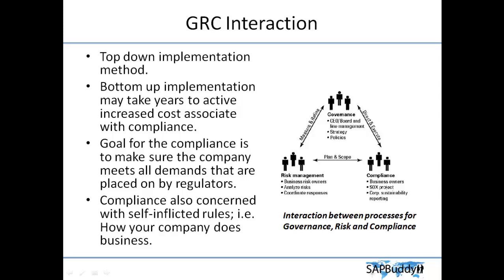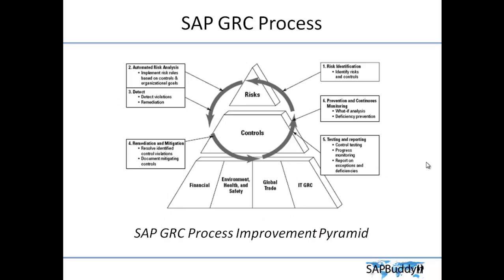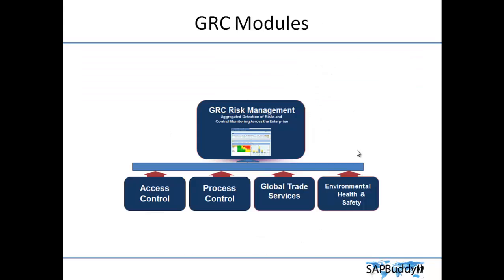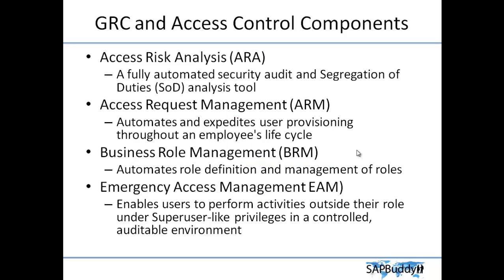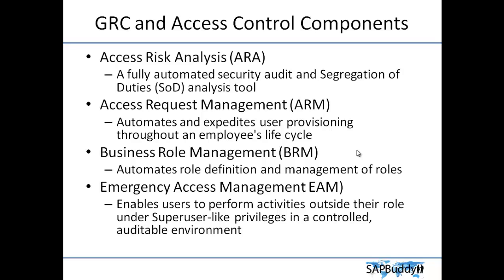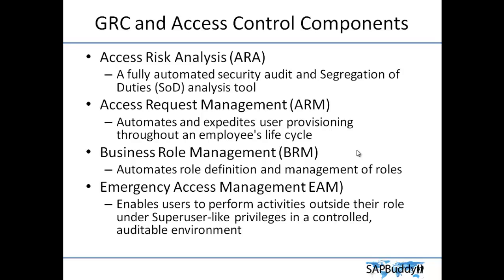Sap Grc Videos